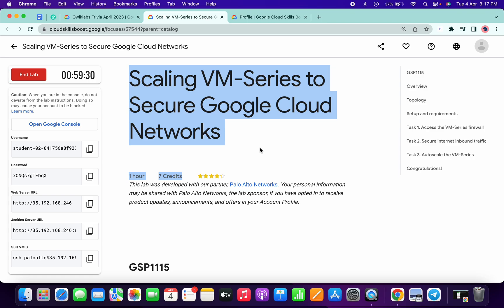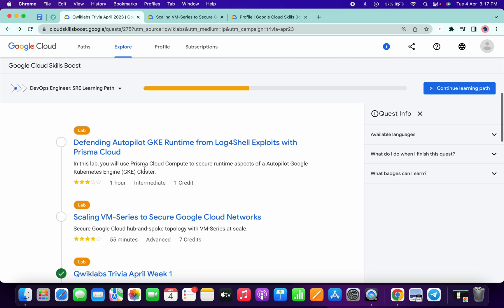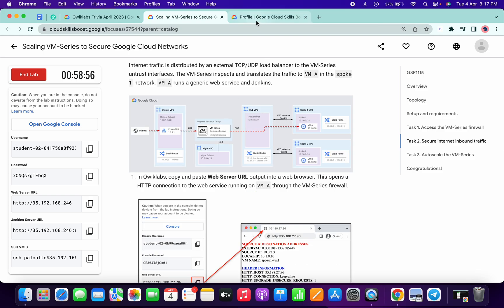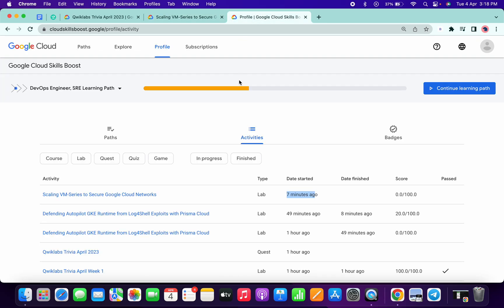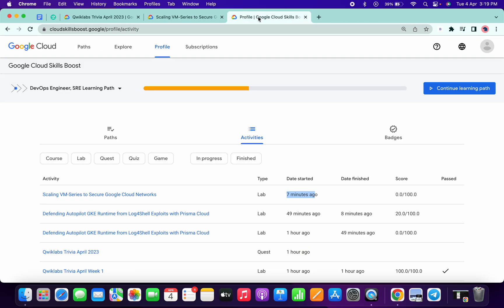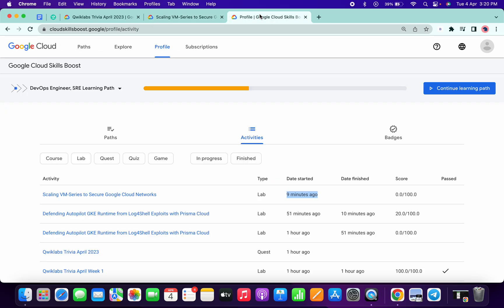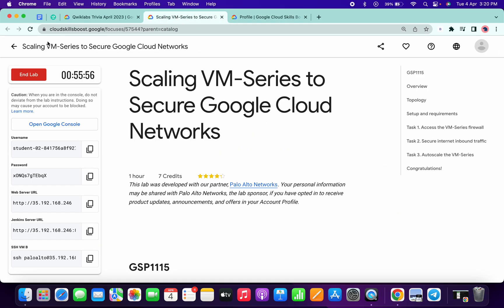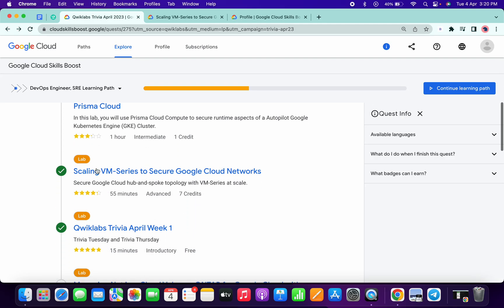Scaling VM-Series to Secure Google Cloud Networks || qwiklabs || GSP1115 || [With Explanation🗣️]